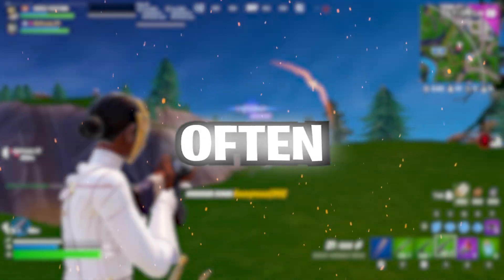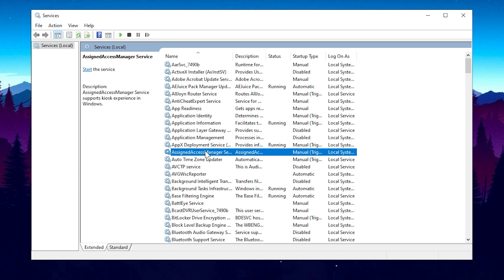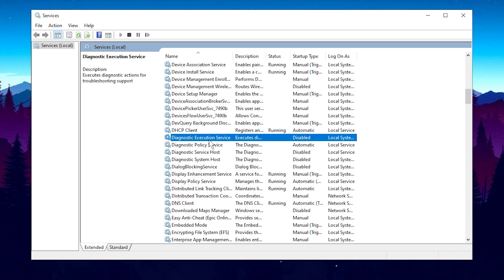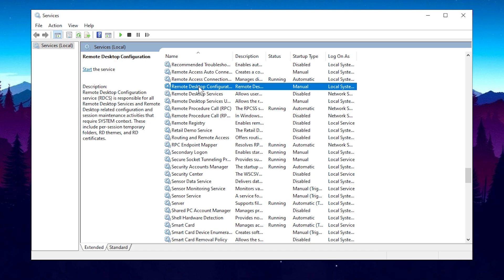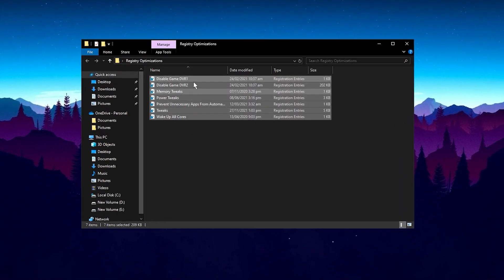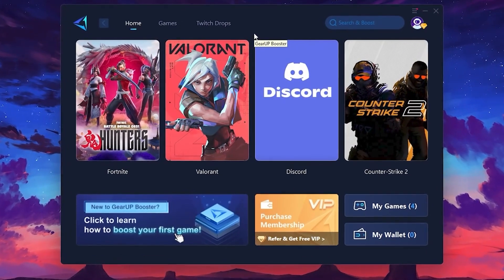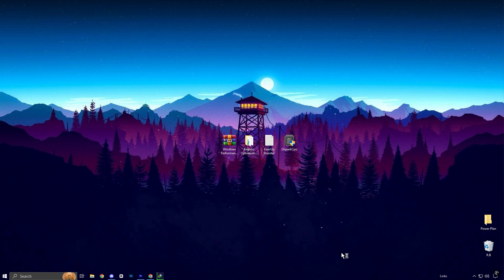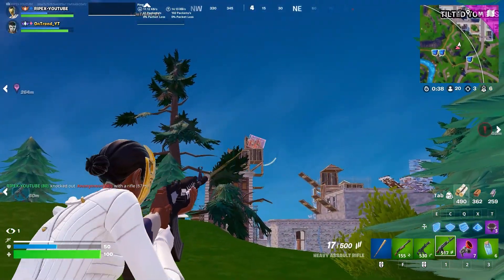I tried 24 Windows Tweaks to Boost FPS & Performance in 2025! (Every GAMER Should try)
In this video, I disabled 24 Windows services for an FPS boost and maximum performance on my computer. Find out which services you can safely turn off to improve your gaming experience!